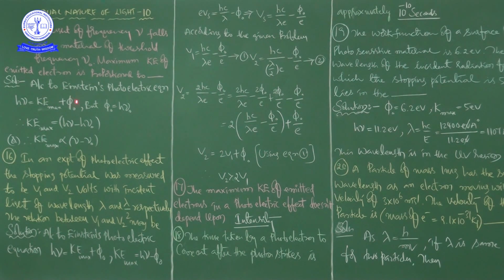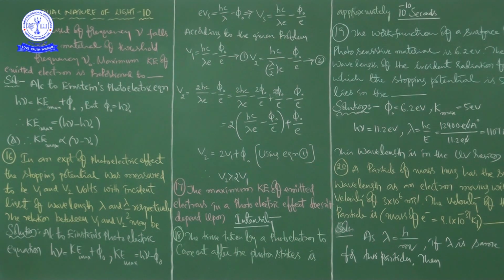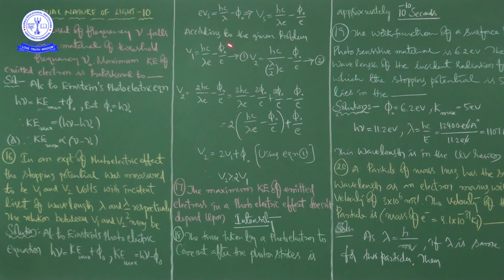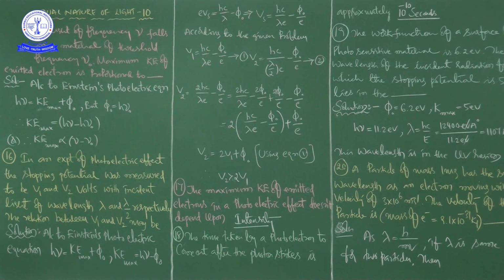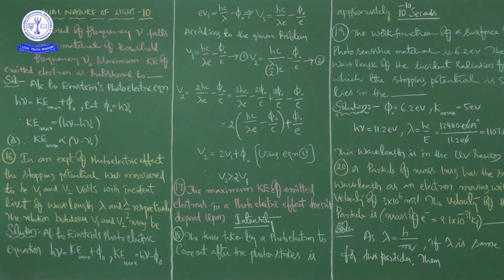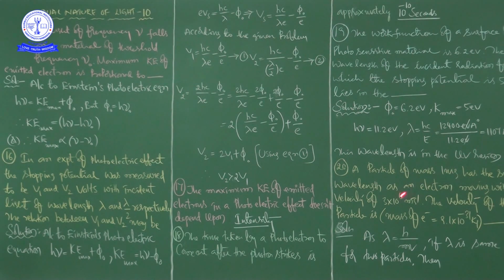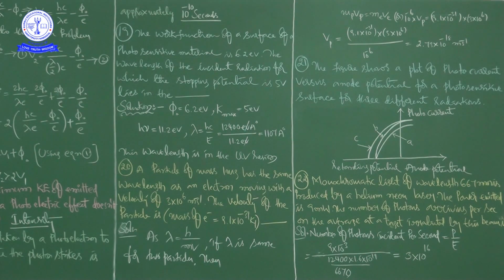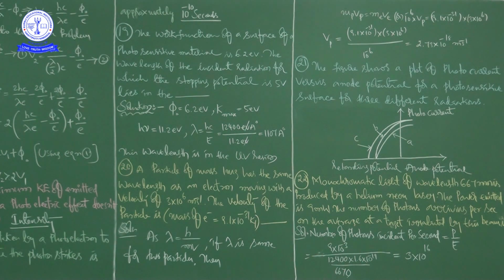PHY 12TH DUAL NATURE OF LIGHT 10 (NEET 10)